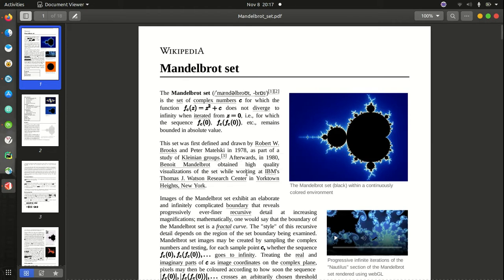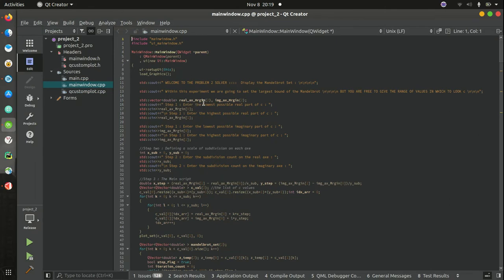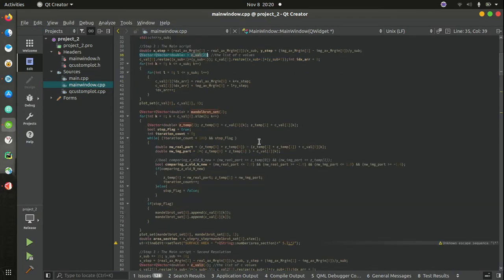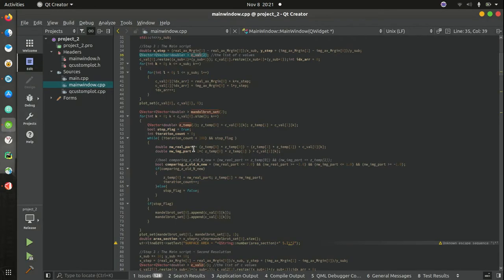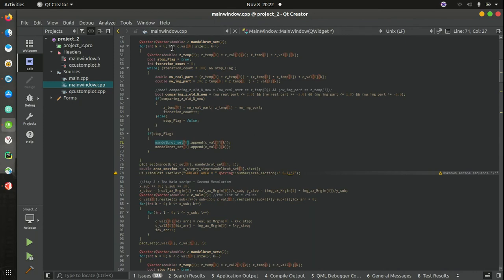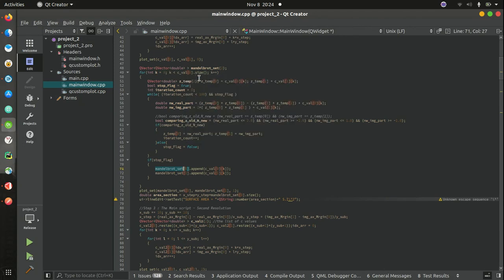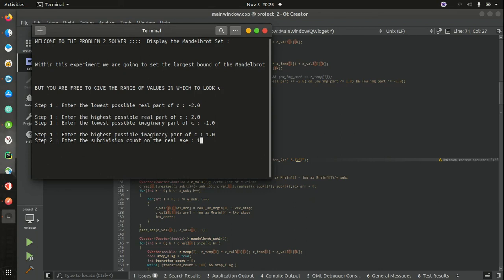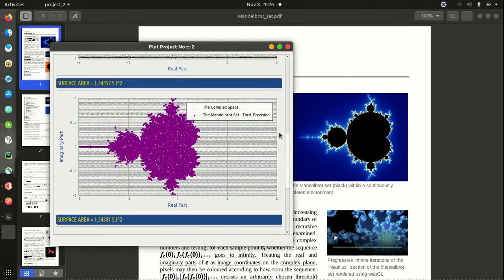Mandelbrot Set Codes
In this video I am sharing a simple code in C++ that you can use to display a cool Mandelbrot set…. Don’t ask me why you might need this everyone always want to display that kind of cool stuff while coding right?!?!?!

This is a Qt project but you can definitely run it on your own style and let me know how it went in the comment section….

HAVE FUN …..